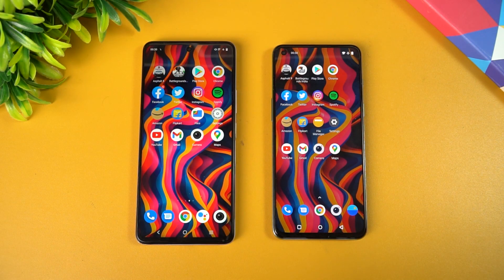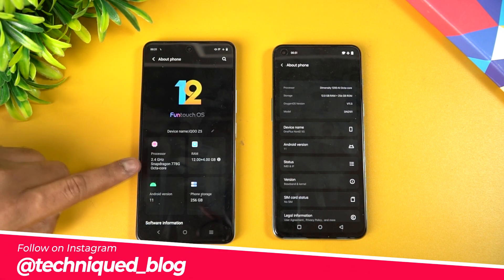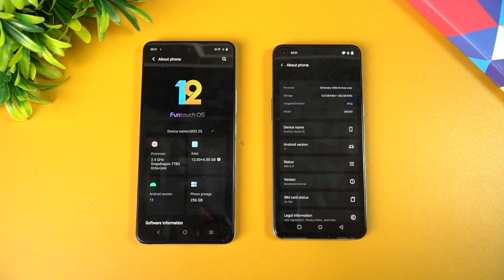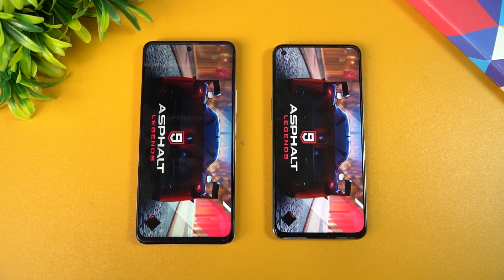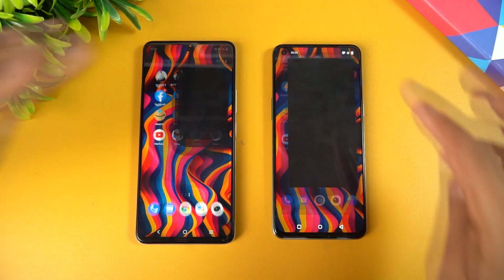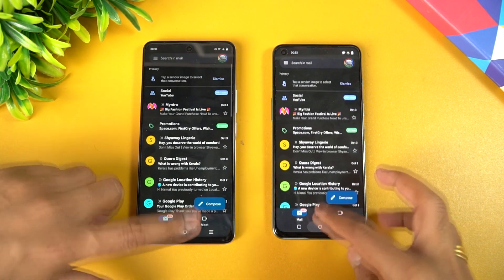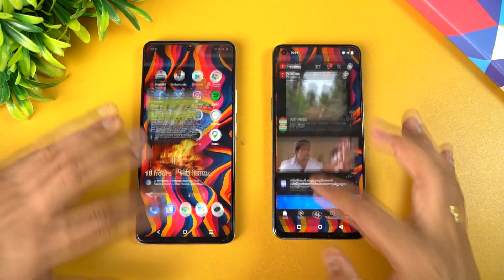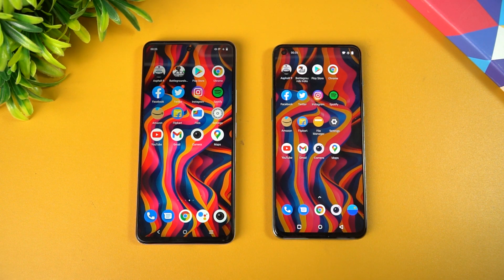iQOO Z5 vs OnePlus Nord 2 Speedtest Comparison [SD778G vs Dimensity 1200]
iQOO Z5 comes with SD778G while OnePlus Nord 2 has Dimensity 1200 chip and here is the speedtest comparison of the two devices.